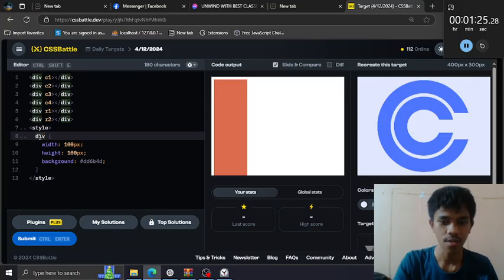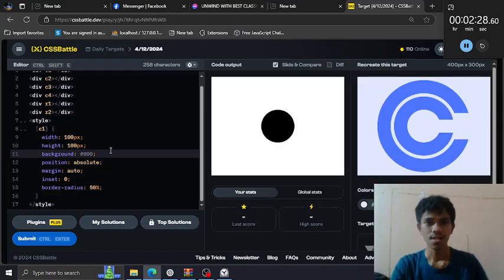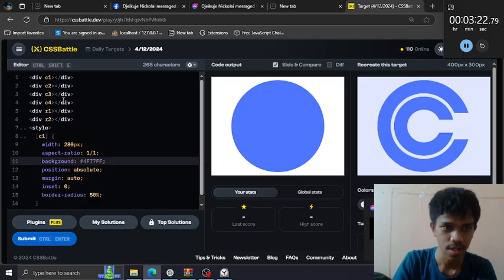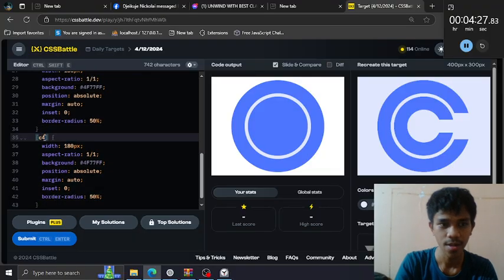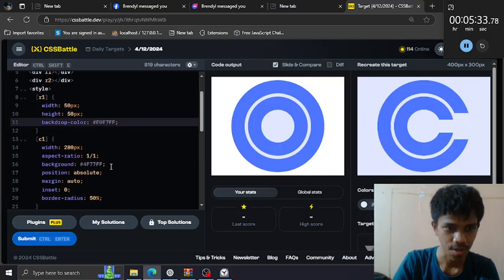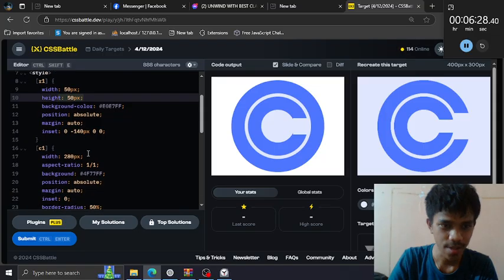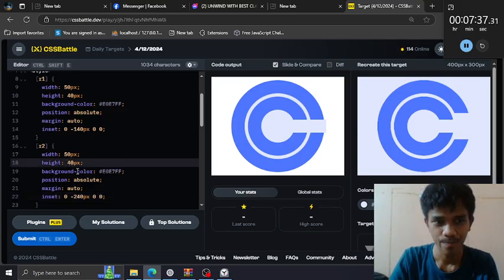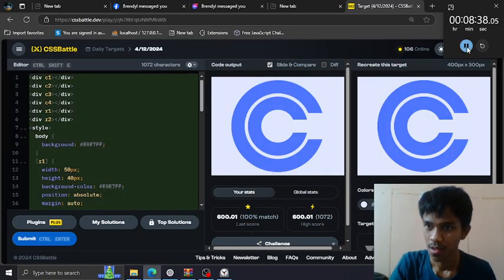CSS Battle - Day 205